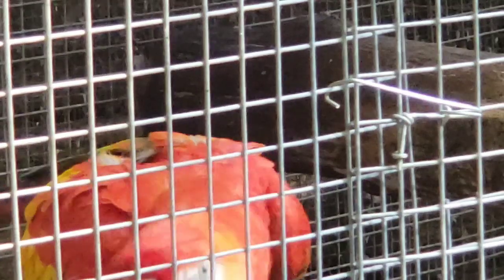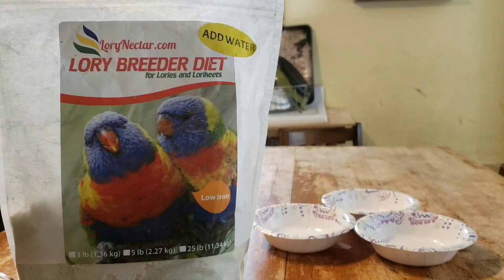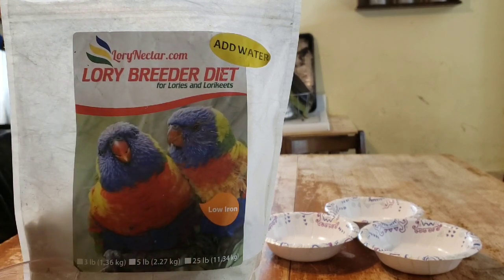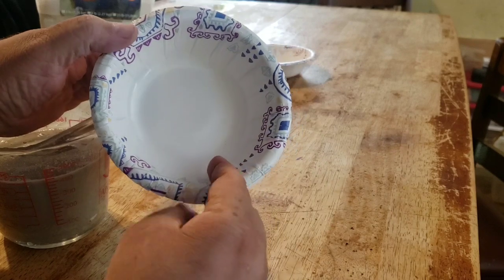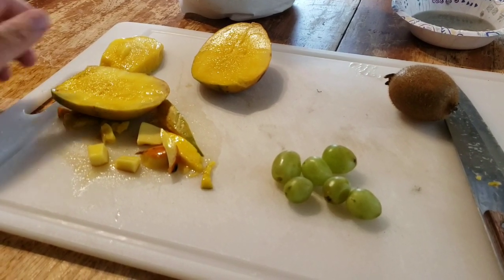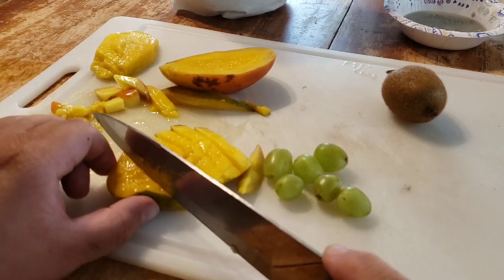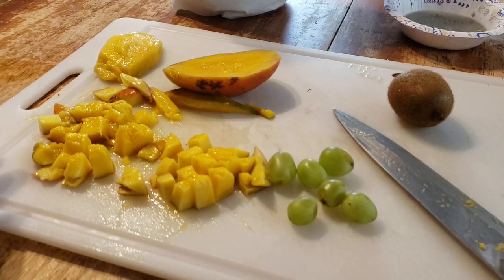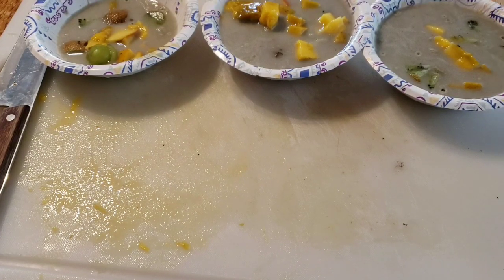WHAT DO I FEED MY LORIKEET? - Feed My Pet Friday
This is NOT a paid advertisement. not yet, anyhow.

nectar on amazon

Amazon Shop

parrot food
parrot diet
parrot care
how to feed a parrot
bird food
serama chickens
snake discovery
bird tricks
daybird aviary
lory nectar
2
lorikeet nectar
lory food
lorikeet food
what do i feed my lorikeet
feed my pet friday
2
feed my pet friday alligator
feed my pet friday turtles
feed my pet friday fish
tyler rugge
paul cuffaro
bird breeding
breeding birds
feeding parrots
exotic pets
bird diet
what to feed your parrot
bird care
bird feeding